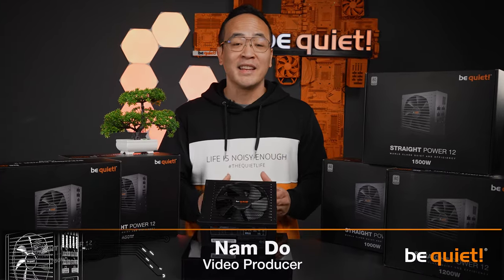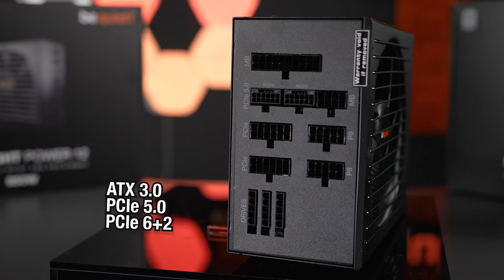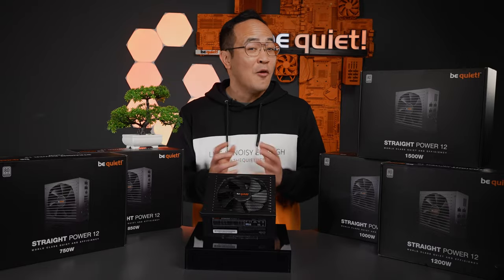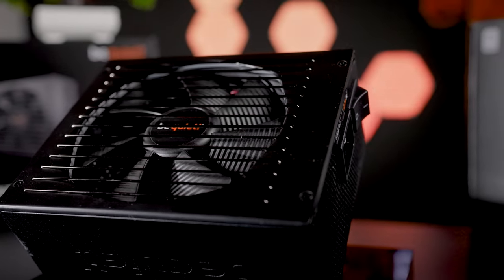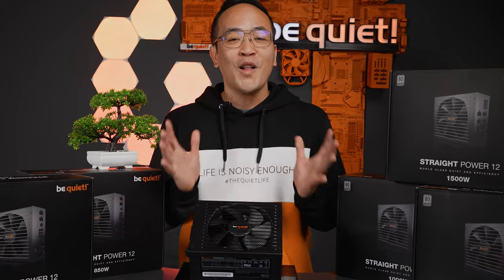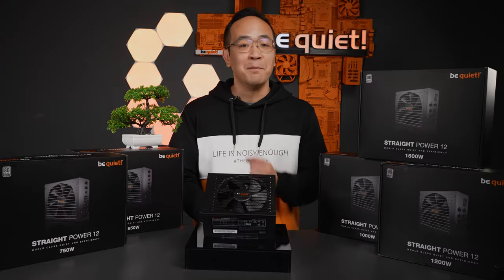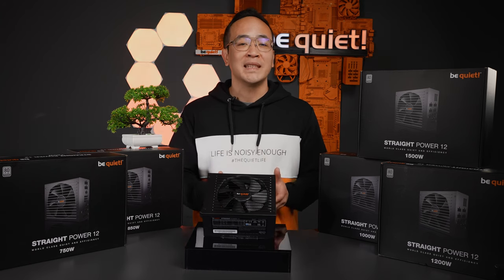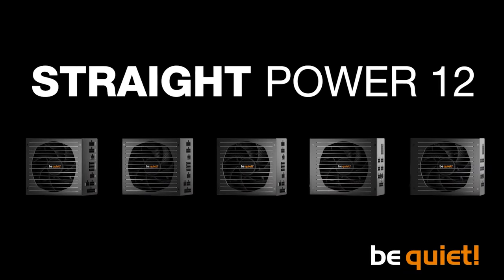Straight Power 12 | Product Presentation | be quiet!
Straight Power 12 is the PSU of choice for all users looking for a long-lasting companion to their system. With 80 PLUS® Platinum certification, premium technology such as full bridge LLC and high-quality Japanese capacitors Straight Power 12 is the reliable pick for powerful systems of today and the ones to come. The ATX 3.0 compliance and compatibility with both PCIe 5.0 GPUs and GPUs with PCIe 6+2 connectors make Straight Power 12 also suitable for all users with next-gen graphics cards, or plans to upgrade.
◼️ Straight Power 12 750W
◼️ Straight Power 12 850W
◼️ Straight Power 12 1000W
◼️ Straight Power 12 1200W
◼️ Straight Power 12 1500W